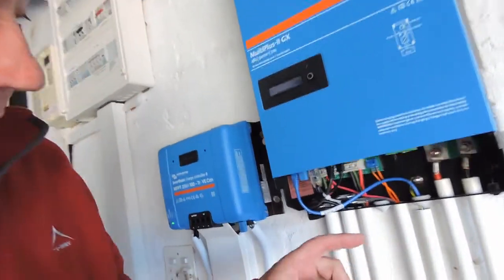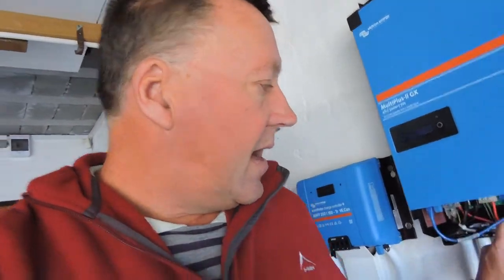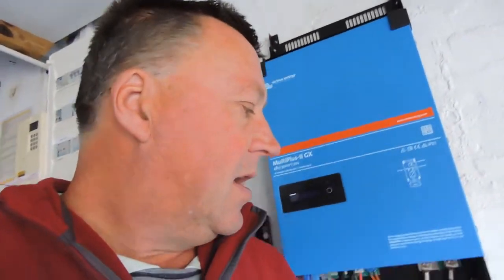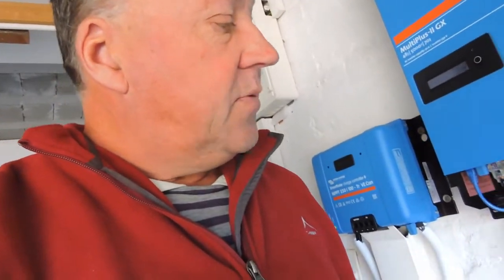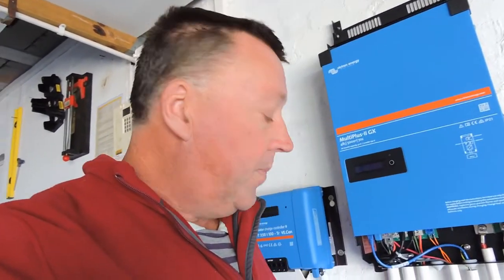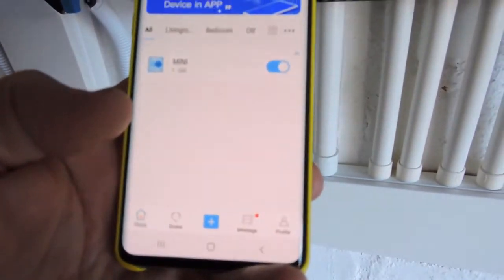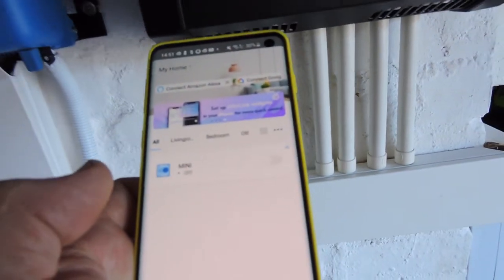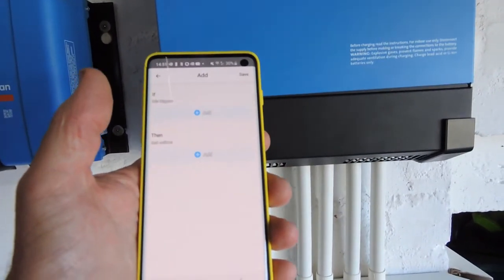Victron Relay Assist to SonOff device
Use your Victron Realy to switch SonnOff devics and other SonOff's in a scene like Pool Pumps Geysers and other loads